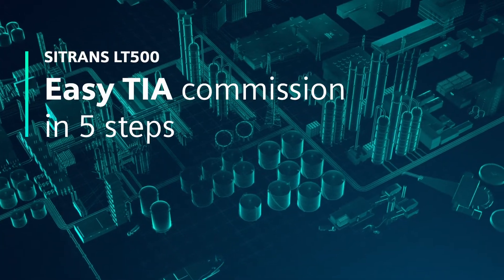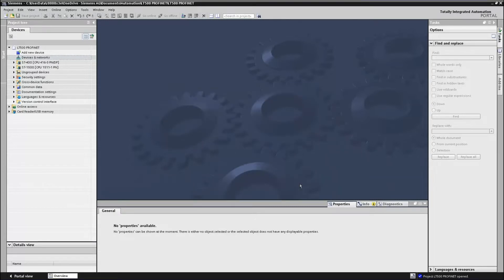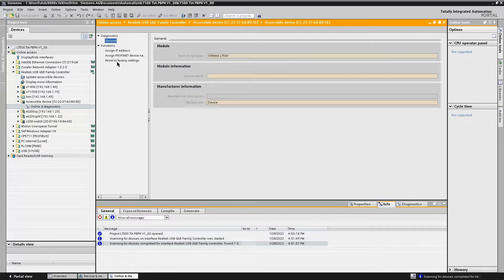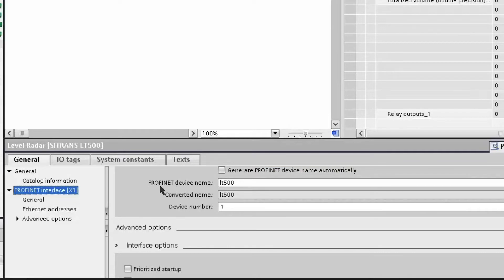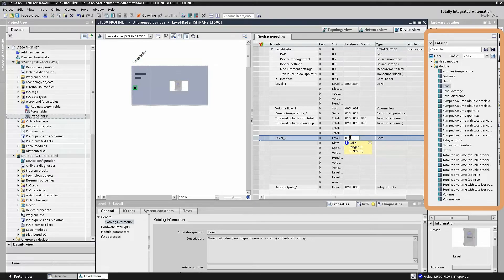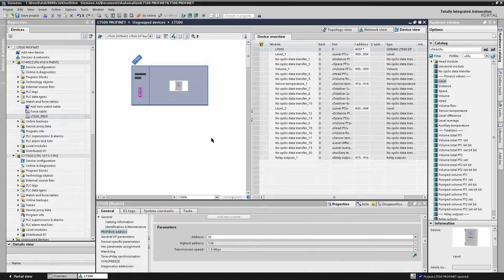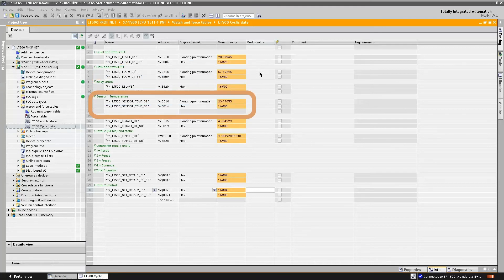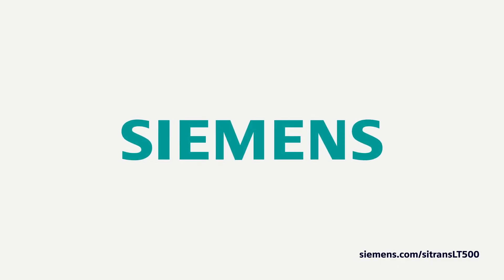SITRANS LT500 integration into TIA Portal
Learn how to integrate all the features and functionality of the SITRANS LT500 controller into TIA Portal via PROFINET or PROFIBUS DP communication protocols.